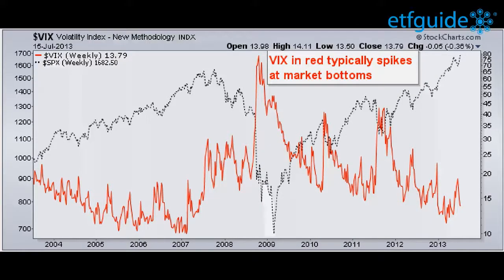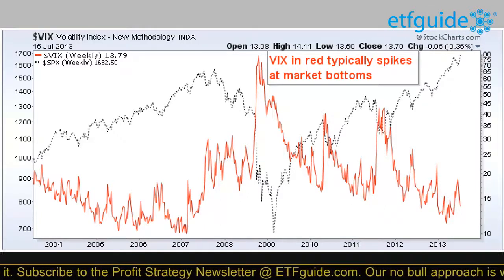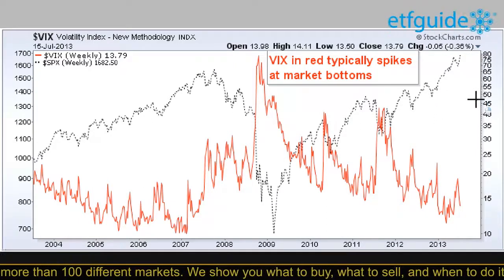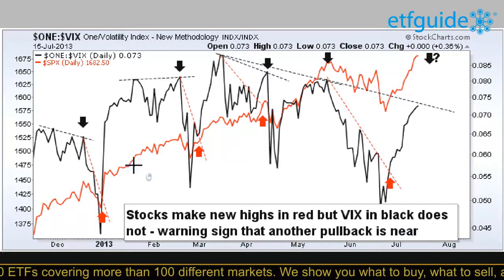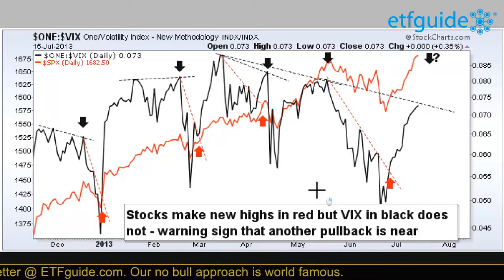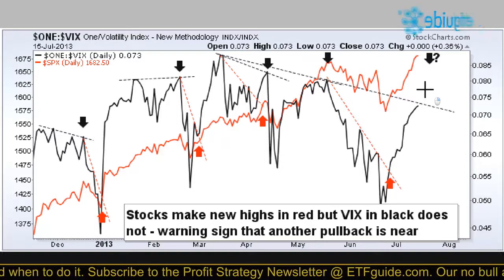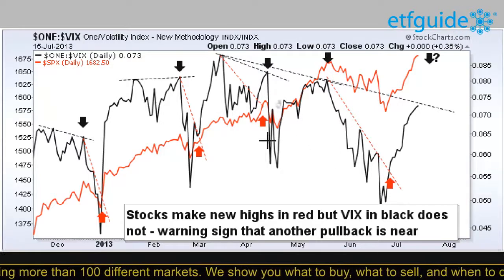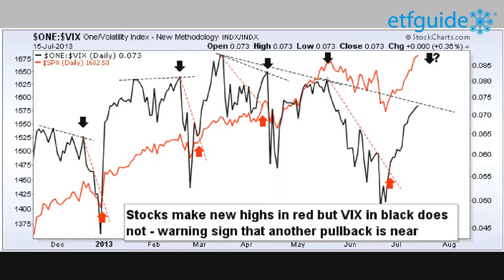Flipping the VIX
The VIX is the go to indicator when it comes to fear in the markets.  However it can often be difficult to understand because of its inverse correlation.  By looking at it in a new way it can help provide some very telling information as we seek high probability trading opportunities.  Right now it may be warning us again.